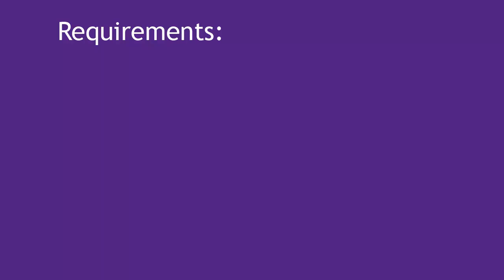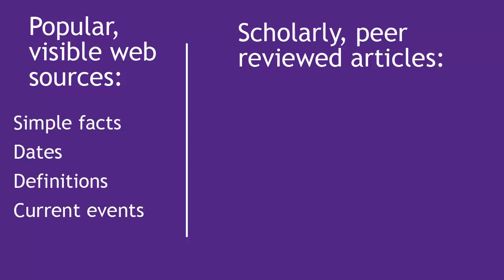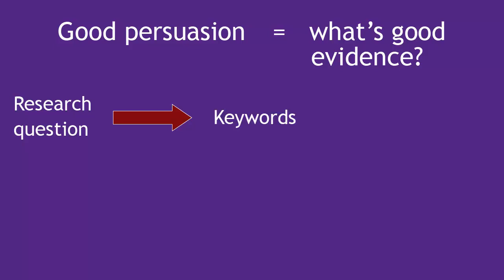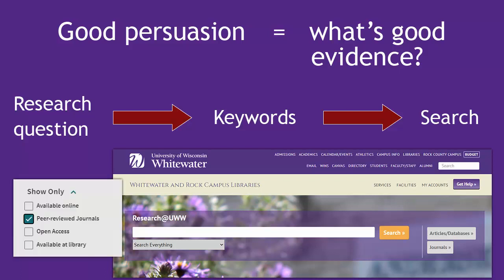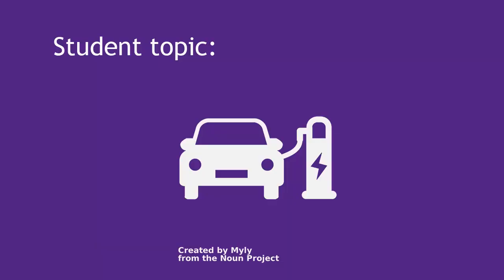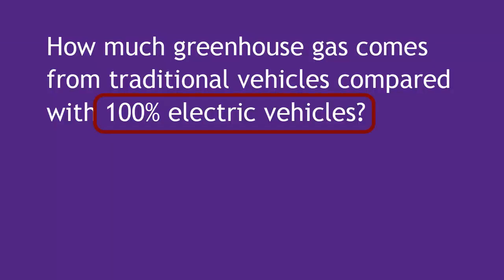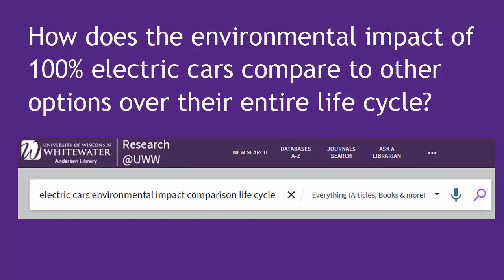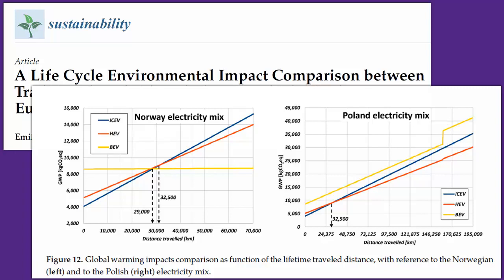Persuasive speech research help -- COMM 110 (6:13)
COMM 110 students at UW-Whitewater, watch this short video for research help on your persuasive speech.